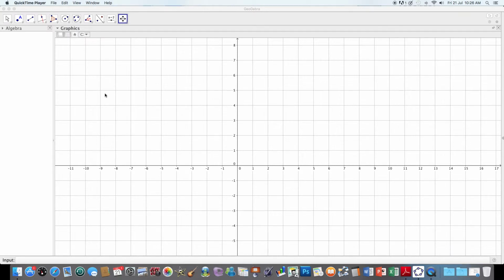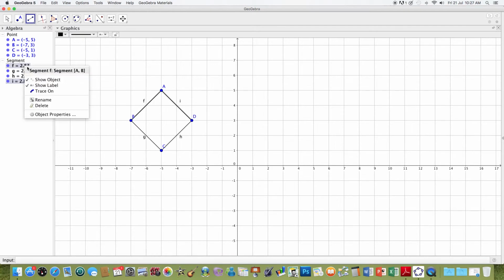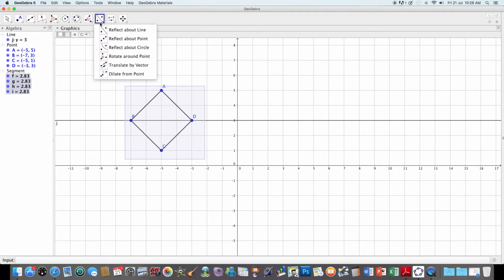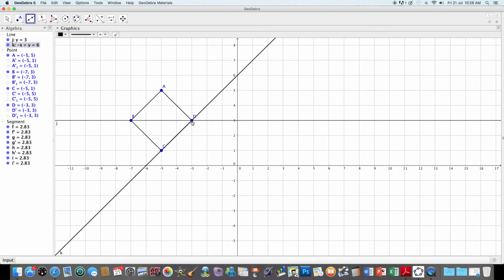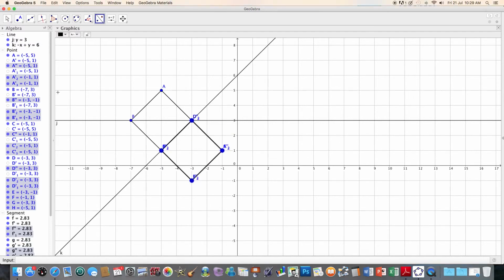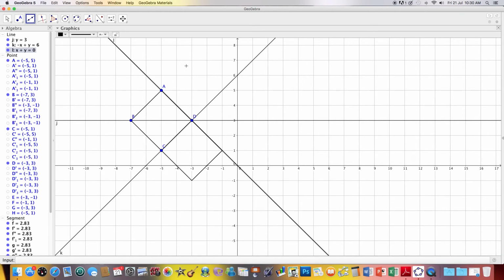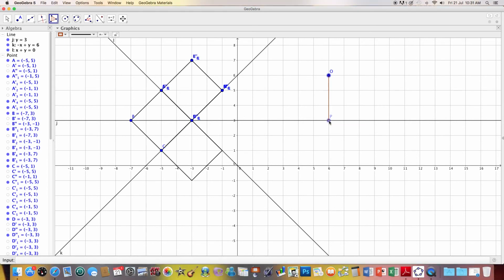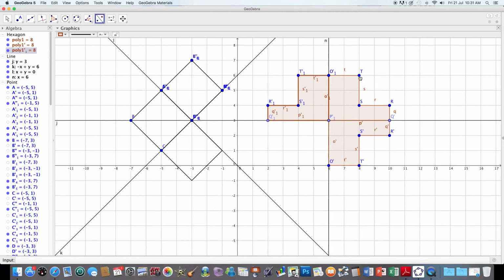Reflection Invariant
Looking at invariant points in reflection using geogebra